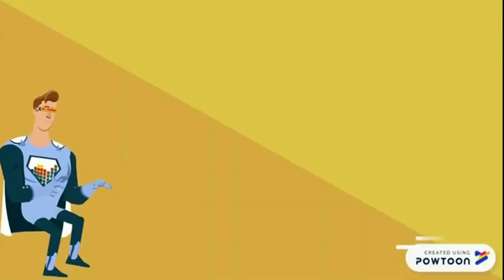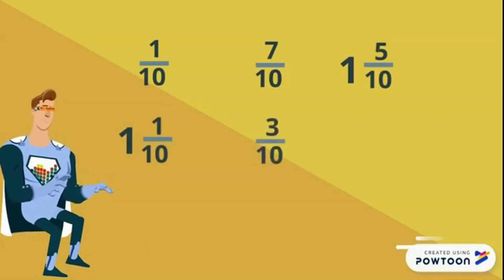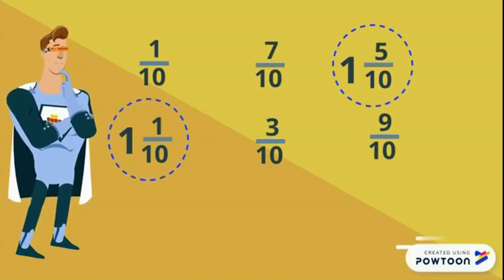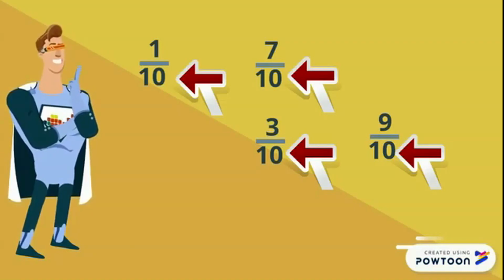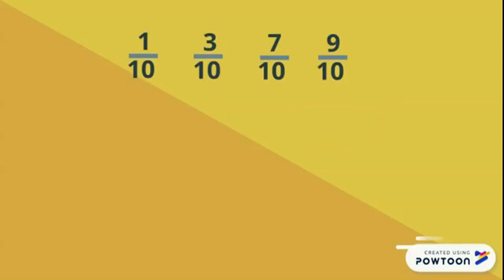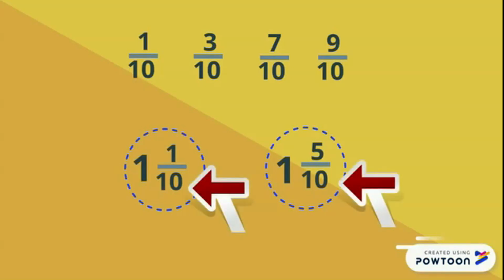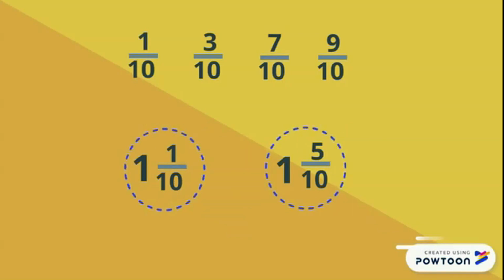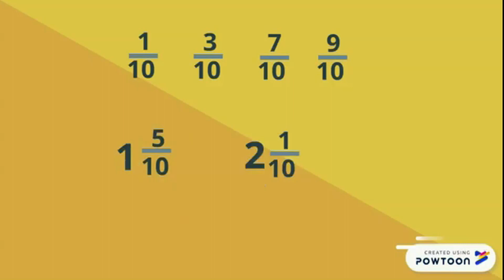Math Adventures with Mr. B: Ordering Fractions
The second video in my Math Adventures series. In this video, students will learn how to order fractions on a number line in a sequenced order.